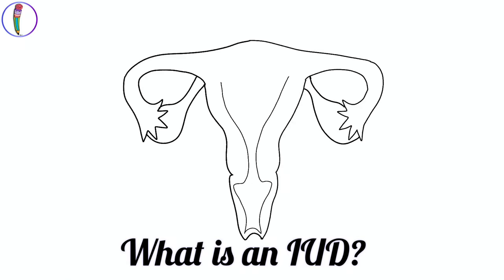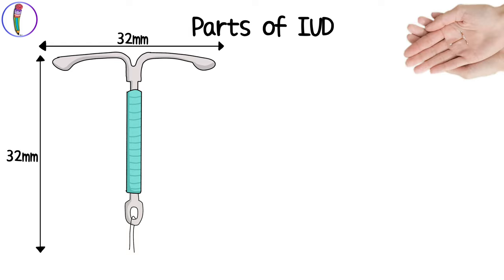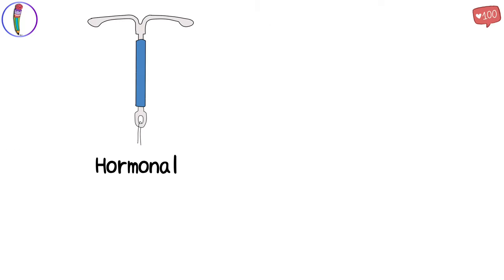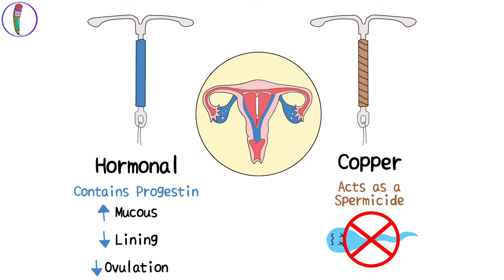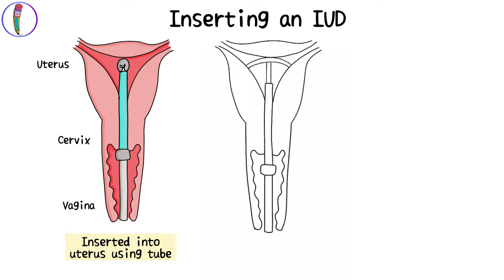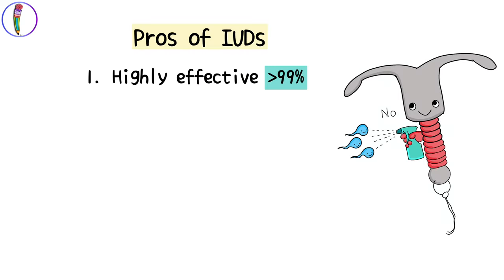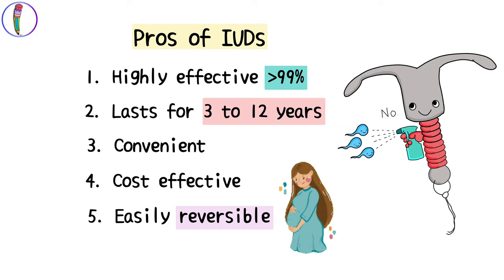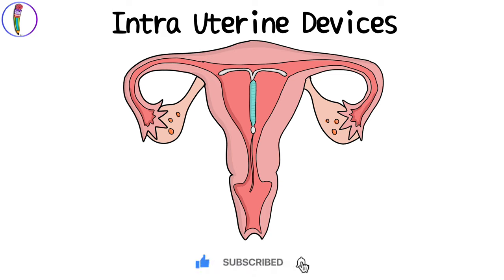Intrauterine Device (IUD) For Pregnancy Control | IUD Insertion | Birth Control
Intrauterine Device (IUD) For Pregnancy Control | IUD Insertion | Birth Control | copper iud | intrauterine device for birth control | contraception

What is IUD?
An intra-uterine device, also called IUD is a plastic, T-shaped device inserted into the uterus to avoid pregnancy.
How big is an IUD in the uterus?
It is very small in size measuring a maximum of 32 mm in length as well as width. IUD's have a t-body with 2 arms, a drug reservoir and removal threads.

What are the 3 types of IUDs?
On the basis of the type of drug used, IUD's can be classified as hormonal and copper based.

Hormone IUDs
Hormone based IUDs contain the female hormone progestin. They increase the thickness of cervical mucous plug making it difficult for the sperm to reach the egg.

Copper IUD
Copper based IUD makes the uterine environment unwelcoming for the sperm as well as weakens it. Copper primarily acts as a spermicide, thus preventing pregnancy.

How is an IUD inserted?
IUD should be inserted by a healthcare provider. The appointment is short and the actual procedure of insertion lasts only minutes.
Watch our video to know more about this procedure.
PROs OF IUD
IUDs are Highly effective as a contraceptive method have an efficiency of - Over 99%
They are long term and Can last for 3-12 years depending on the type and brand
They are Quite convenient, as there is minimal post insertion care involved.
It is pretty cost effective even though the upfront cost of purchasing the IUD and getting it inserted might be a bit high.
IUDs can be removed Easily. This makes them a reversible contraceptive in case you are trying to get pregnant.
CONS OF IUD

The insertion of IUDs may be uncomfortable or even Painful for many individuals.
IUD's do not provide any protection from Sexually transmitted diseases.
IUDs can only be inserted by a licensed medical professional.
IUDs may cause ectopic pregnancy, which means pregnancy in areas other that the uterus. This happens in rare cases only.
I hope this video helped you gain and improve knowledge about intra uterine devices.